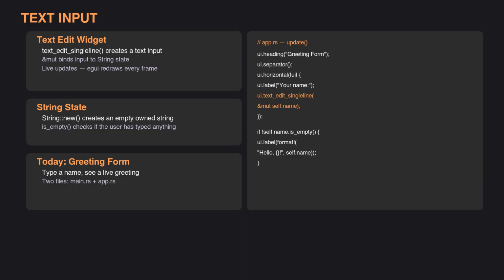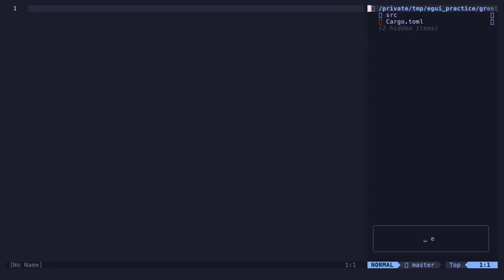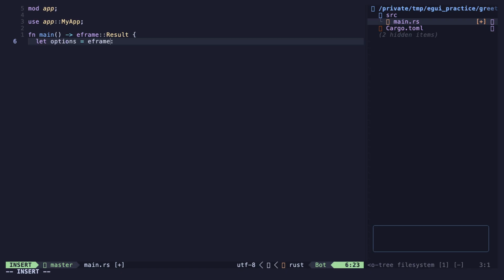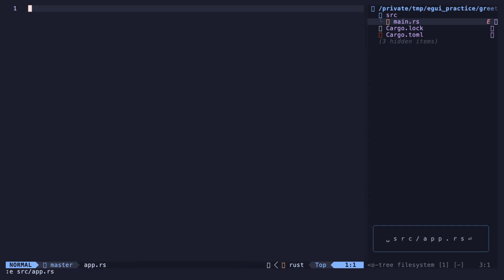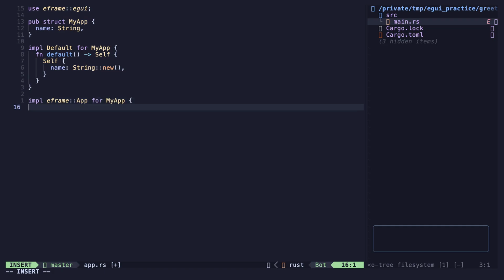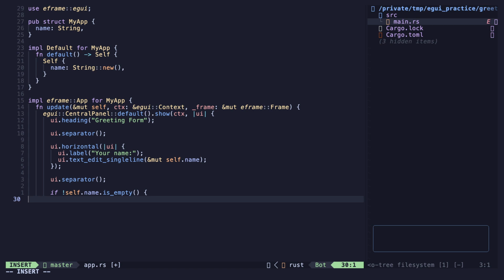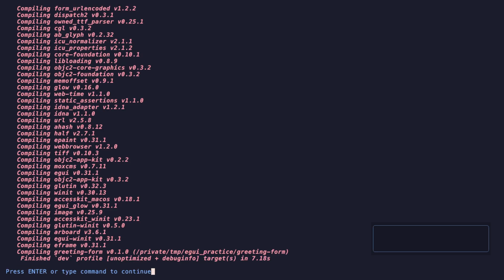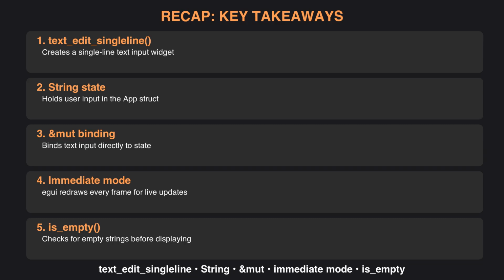Rust egui Text Input — Build a Greeting Form (Ep 4)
Learn how to add text input to your egui app! In Episode 4 of the Learn egui in Neovim series, we build a greeting form that
  responds to user input in real time.

  What You'll Learn:
  • Create text input with text_edit_singleline()
  • Store user input in a String field
  • Bind input to state with &mut
  • Display live updates using egui's immediate mode
  • Check for empty strings with is_empty()

  Project: Greeting Form — type a name and see a personalized greeting appear instantly.

  Series: Learn egui in Neovim
  Episode 1: Hello egui
  Episode 2: Labels and Layout
  Episode 3: Buttons and State
  ▶ Episode 4: Text Input ← you are here
  Episode 5: Checkboxes and Radio Buttons (coming next)

  Built entirely in Neovim with Rust and egui (eframe 0.31).

  rust, egui, neovim, text input, gui, tutorial, eframe, rust gui, learn rust, text_edit_singleline, greeting form, immediate
  mode, rust programming